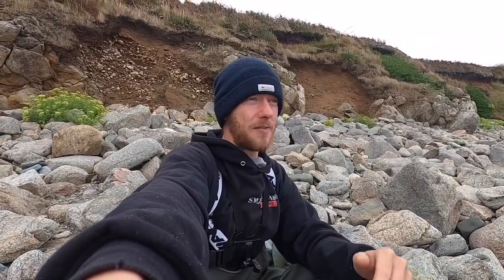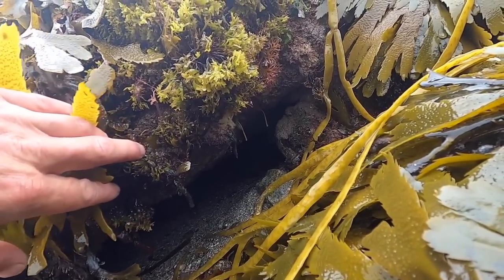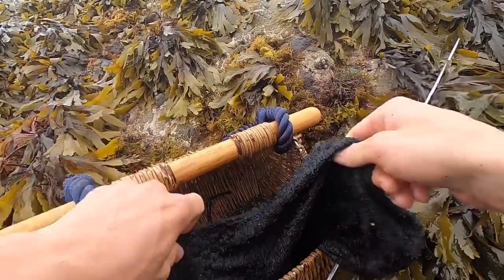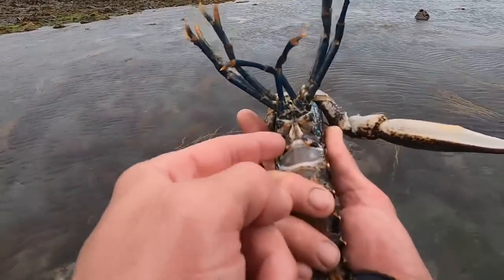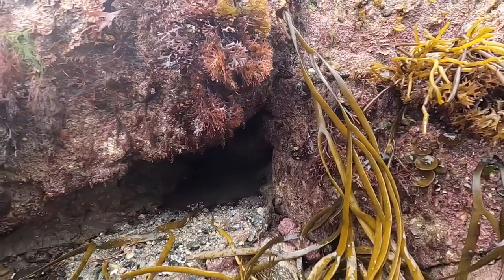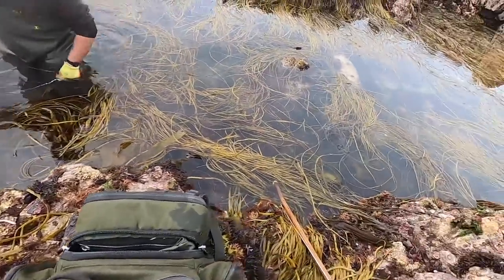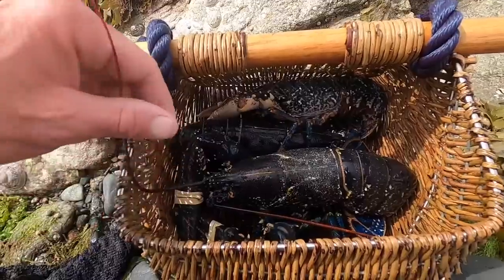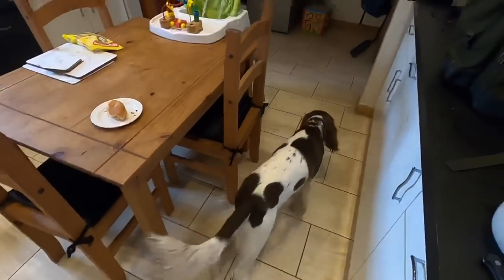Massive Lobsters All Over ! Amazing Foraging Trip ! Catch N Cook !